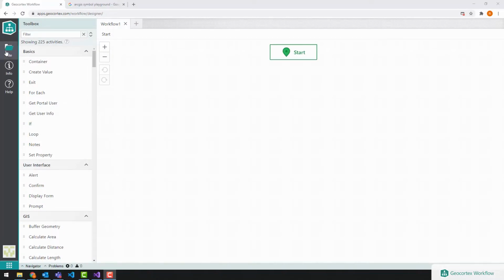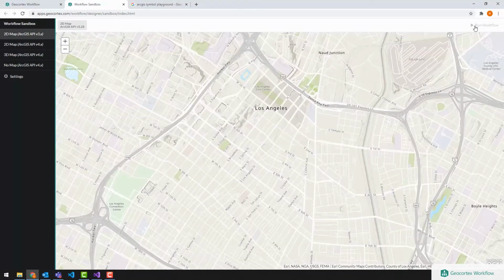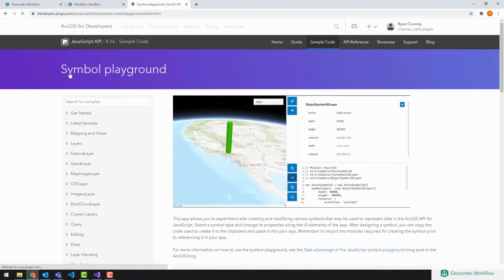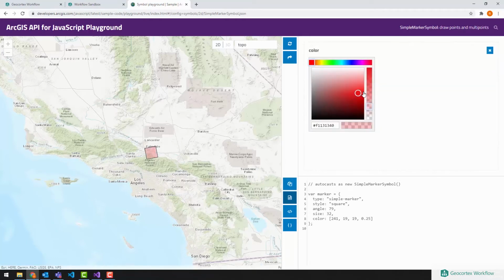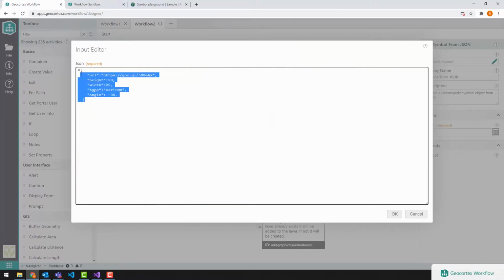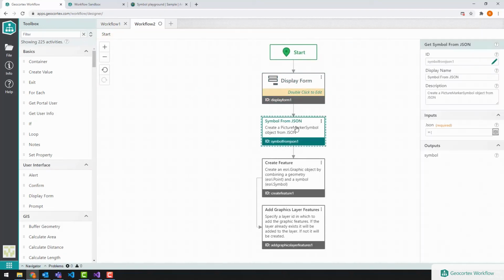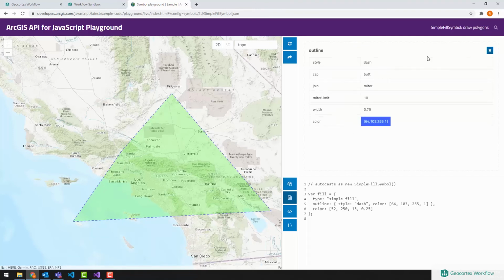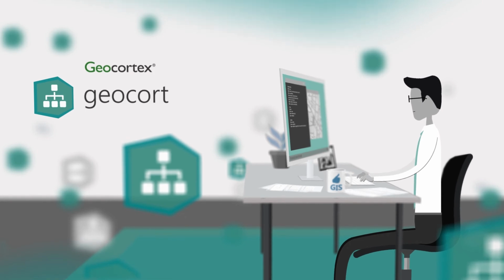Working with symbols in Geocortex Workflow (Accessing JavaScript 3.x & 4.x playground etc)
In this Tech Tip video, we show a really cool way to use the ArcGIS symbol playground to control symbology in Geocortex Workflow. Check this one out!